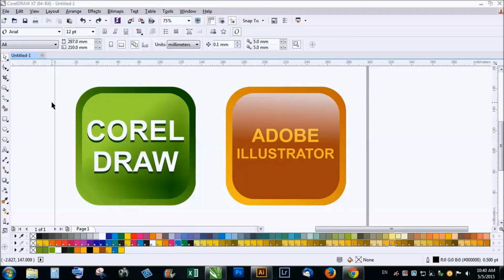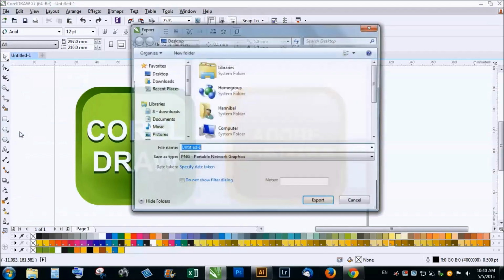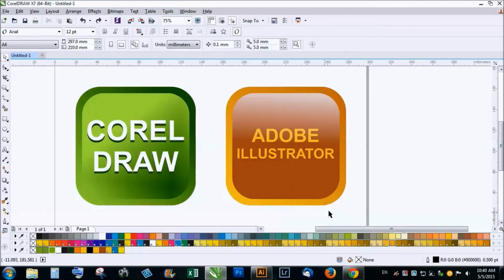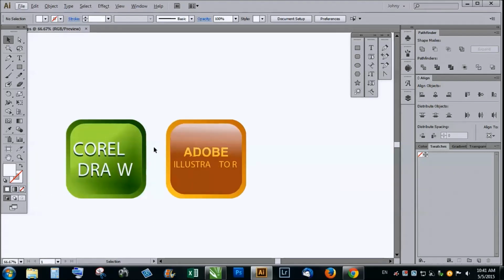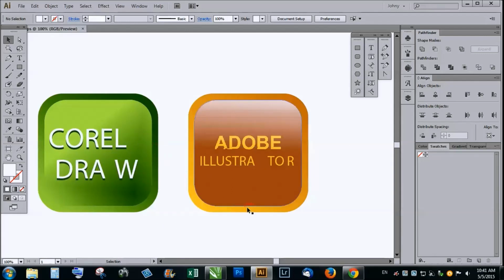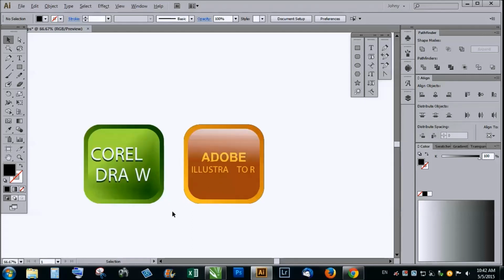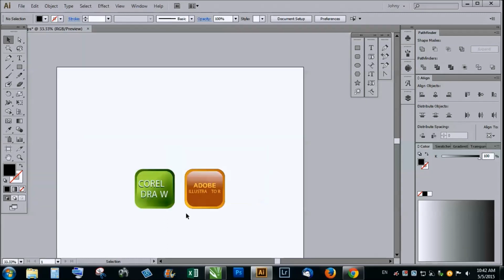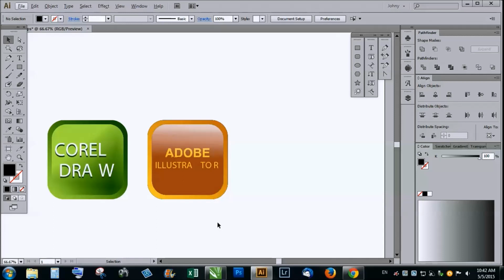Corel Draw VS Adobe Illustrator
What software is "better"?